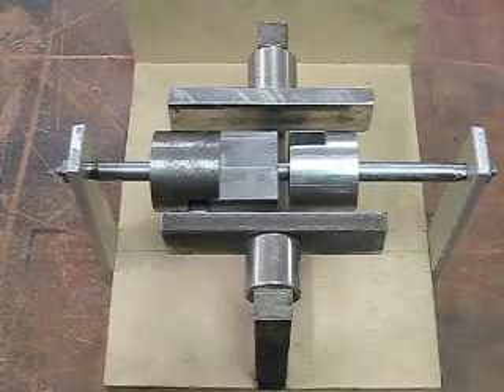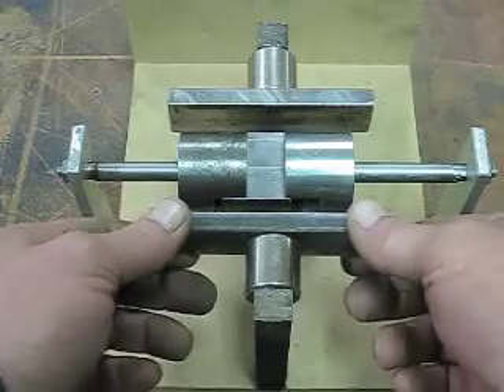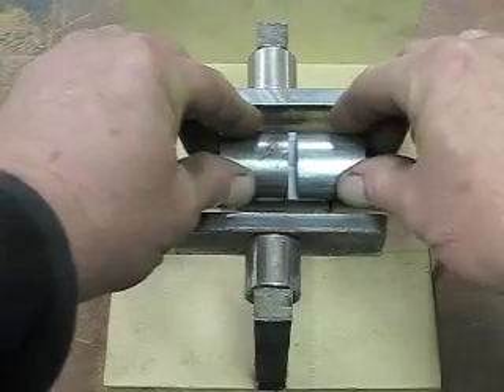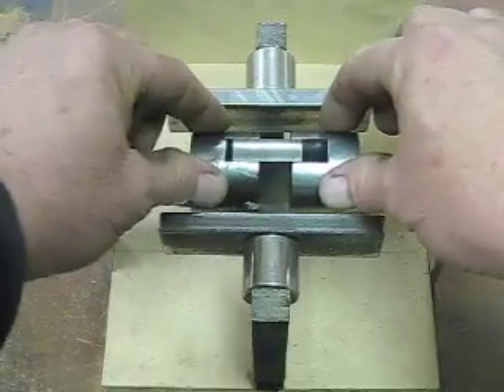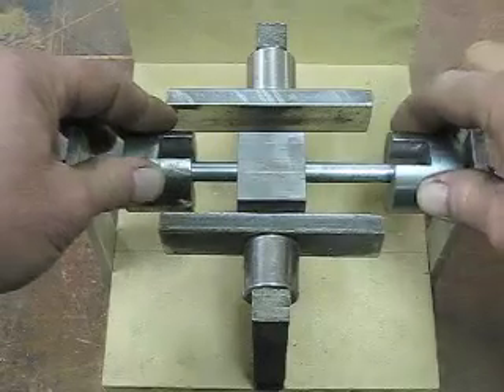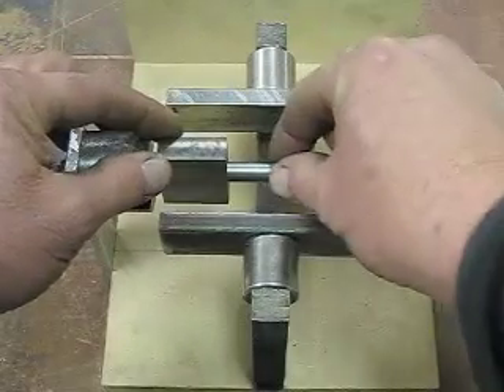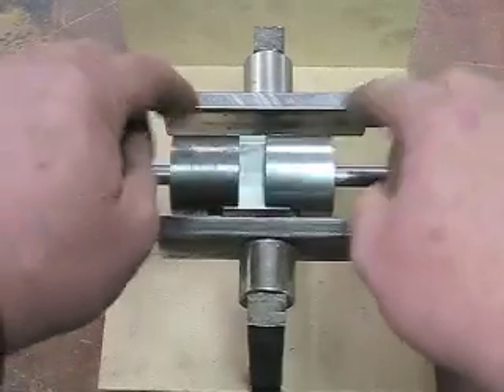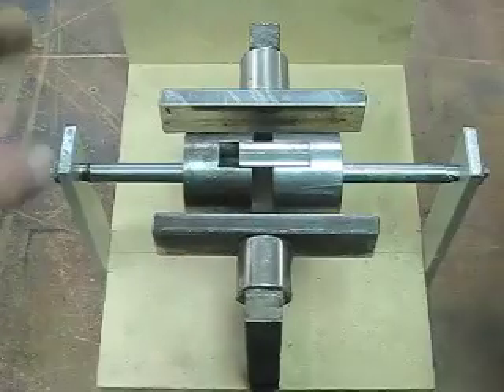LaFonte Research Pseudo Solid Test